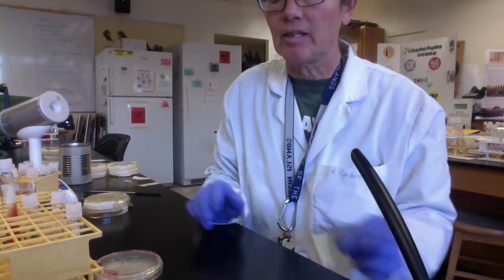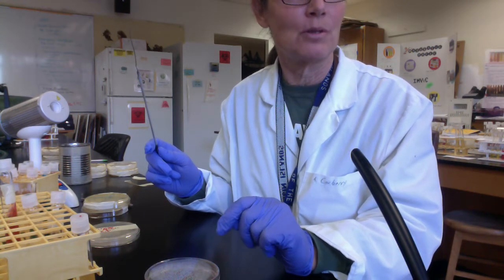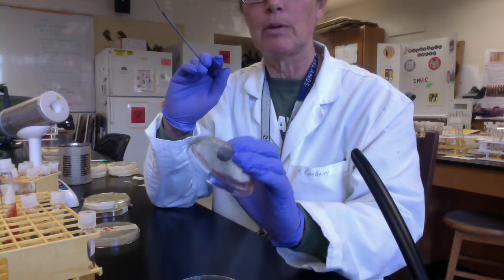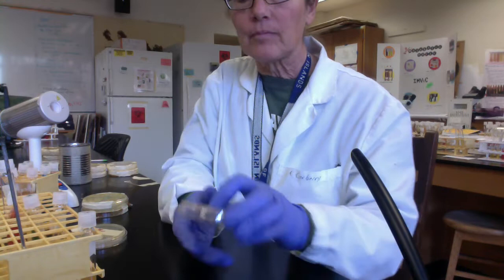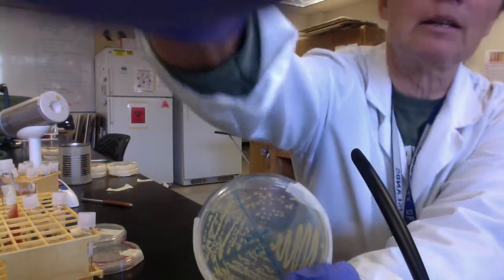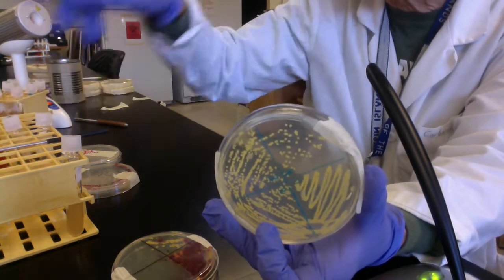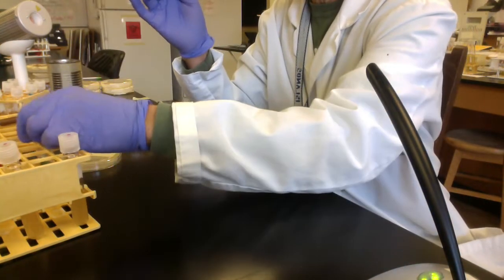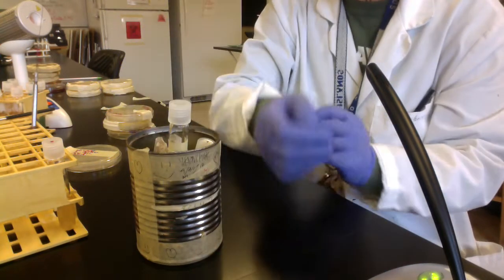movie in Open Lab inoculation Aseptic Technique, Streak plates Nov 22